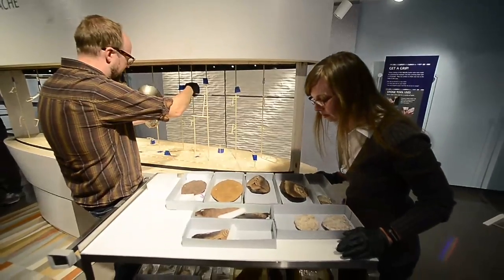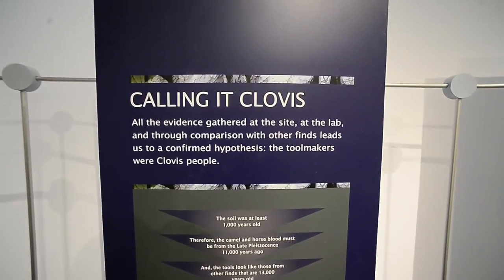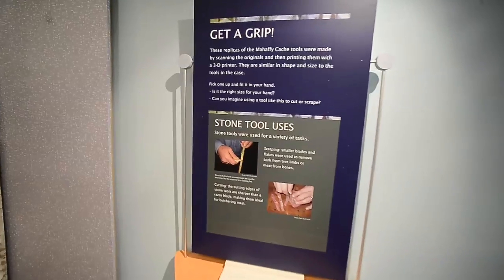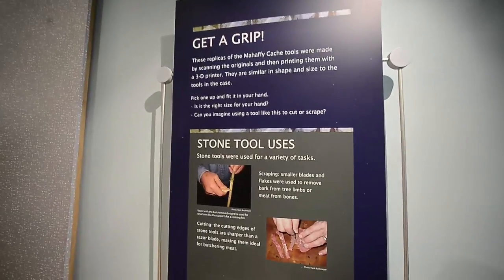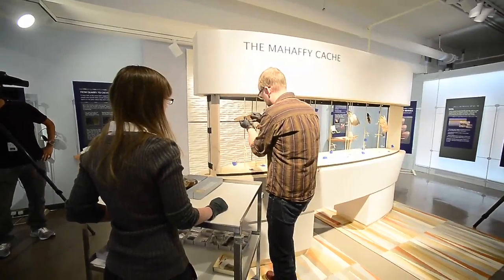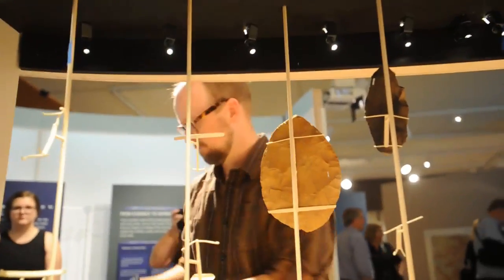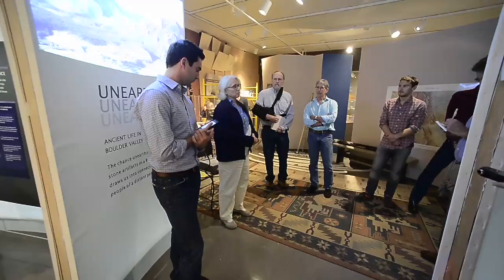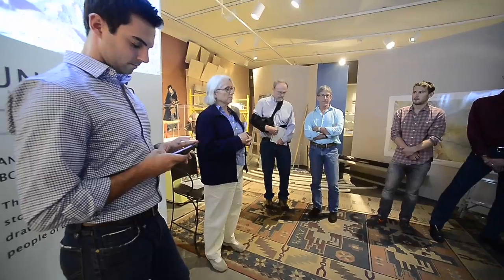Clovis Culture at CU Museum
Back in 2009, a cache of stone tools dating back some 13,000 years was found while excavation was being done on a man's property on University Hill. They are now being donated to the University of Colorado Natural History Museum and will on display. video by Cliff Grassmick